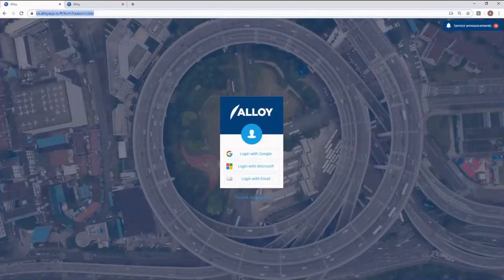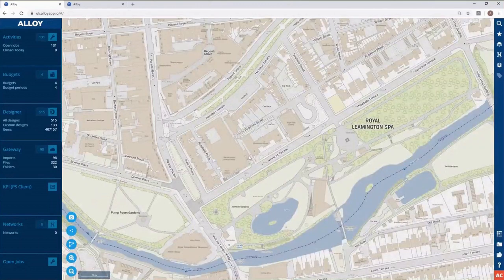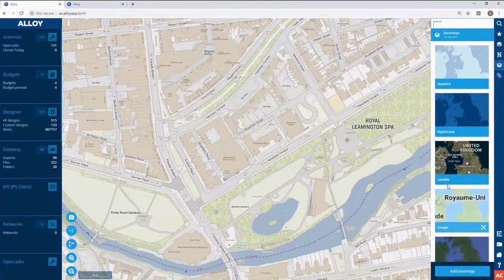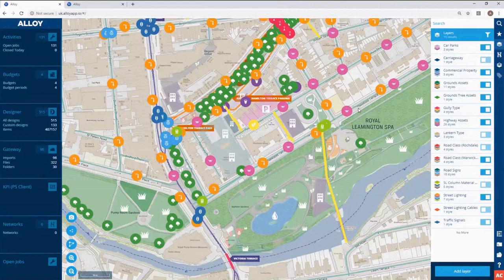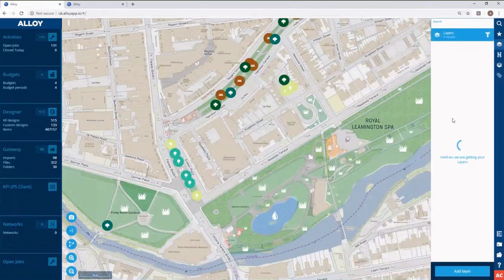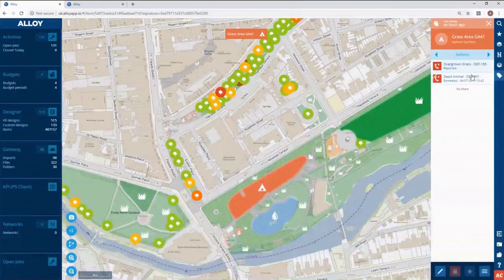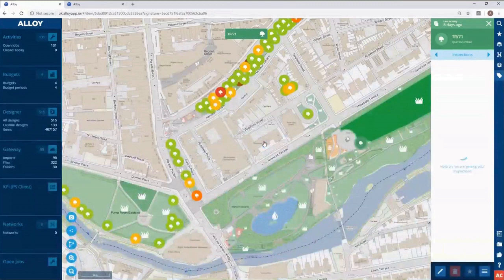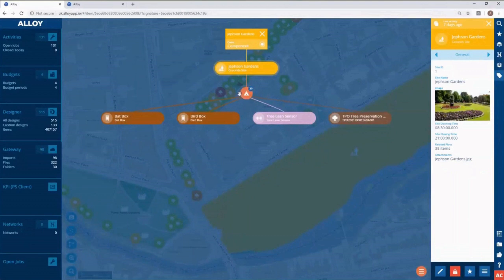Yotta and Panasonic Webinar - Alloy Introduction